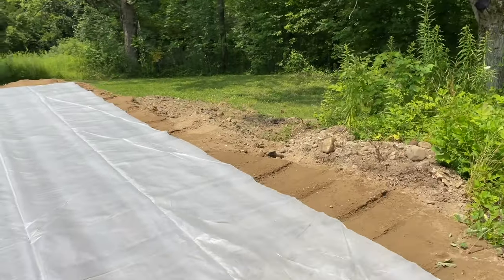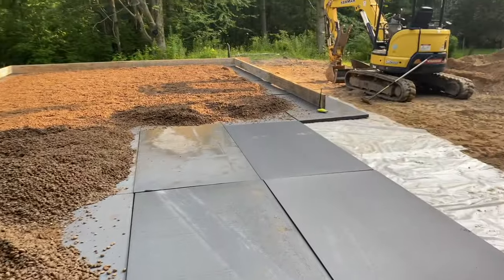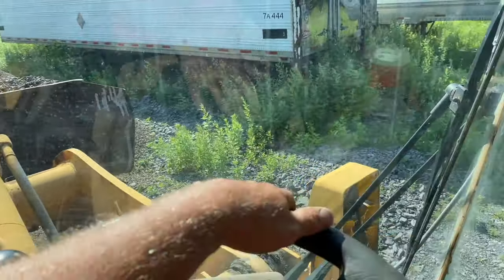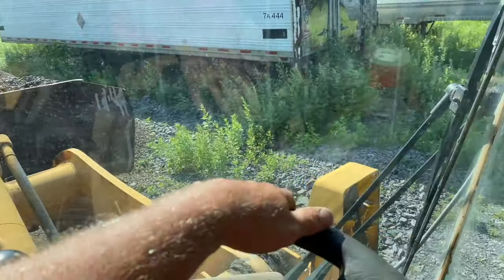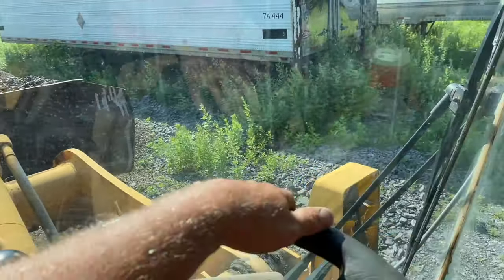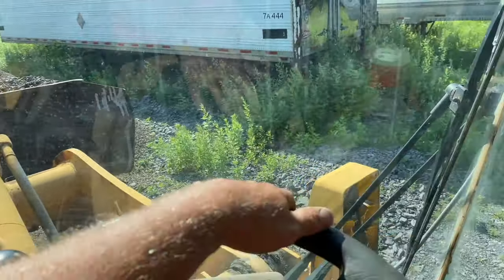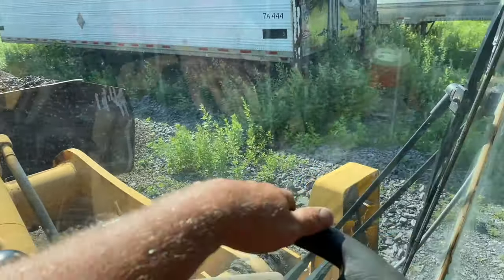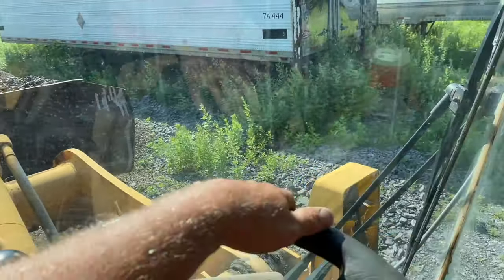A cost effective slab on grade home foundation.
We are building a radiant heated slab on grade foundation for a new home. This home will be a simple ranch home with a straight roof line. This is probably one of the best ways to build a house if you are building on a budget. Watch as we break down the process to this build for the DIY viewers that want to build thier own home